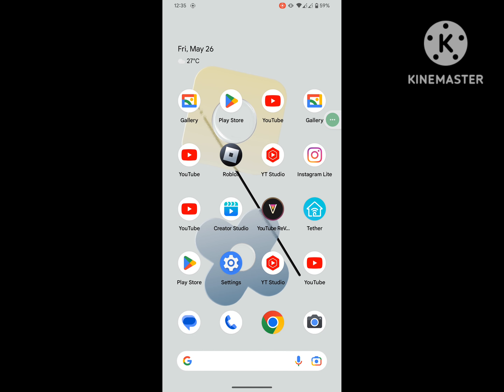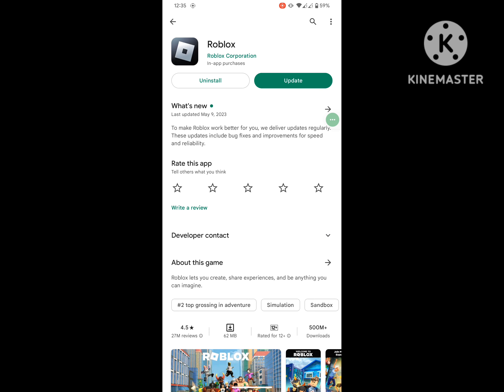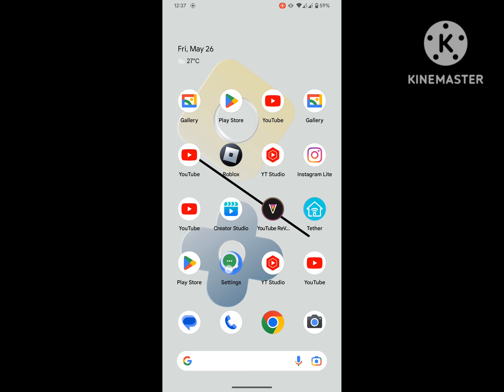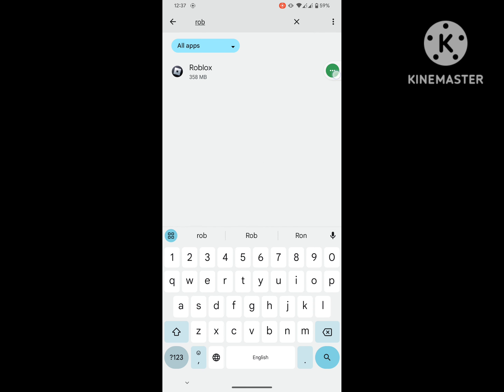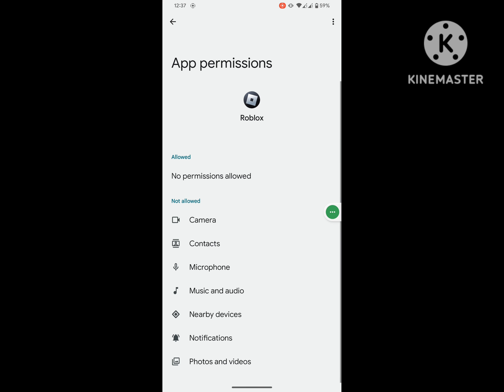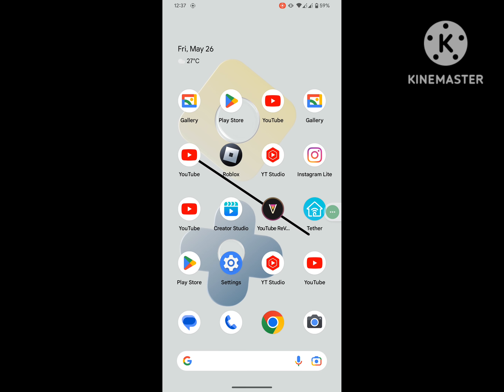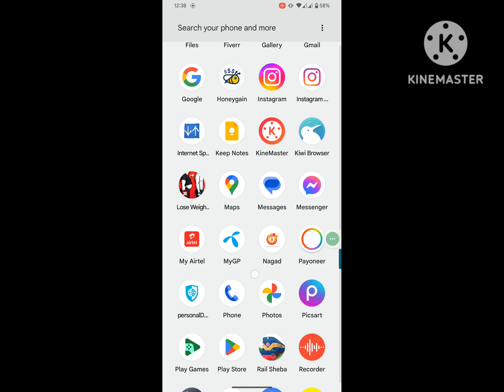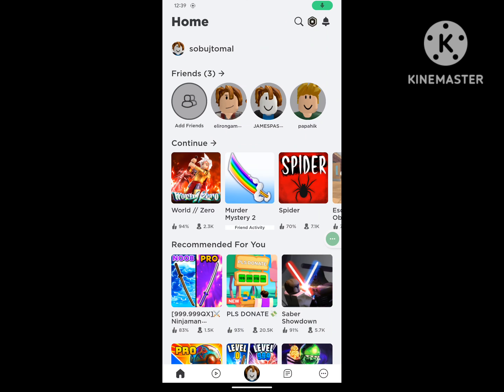how to fix error code 279 roblox mobile 2023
Are you looking for how to fix  error code 279 roblox mobile 2023?  In this video I show you how to fix  error code 279 roblox mobile 2023.
And find out Roblox app
I hope that this method solve error code 279 roblox mobile 2023.

how to fix arceus x failed to connect to server
failed to connect to the game id=17 connection attempt failed roblox
how to fix failed to connect to the game in roblox mobile arceus x
roblox failed to connect to game id 17 error code 279
how to fix error code 279 roblox mobile
arceus x failed to connect
failed to connect to the game id=17 connection attempt failed roblox mobile
arceus x failed to connect to the game
error code 279 roblox mobile
roblox error code 279 id=17 mobile
how to fix failed to connect to the game in roblox mobile
roblox failed to connect to game id 17 error code 279 mobile
how to fix roblox failed to connect id=17 error code 279
arceus x error 279
error 279 roblox mobile
roblox error code 279 mobile
failed to connect to the game roblox
arceus x can't join game
failed to connect to the game id=17 connection attempt failed roblox arceus x
arceus x
como resolver o erro 279 do roblox no celular
how to fix error 279 in roblox mobile
cách fix lỗi 279 roblox
cách fix lỗi failed to connect to the game roblox
279 robloxคืออะไร
cách fix lỗi 279 roblox trên điện thoại
roblox error code 279
how to fix arceus x failed to connect
id=17 connection attempt failed roblox mobile
error 279 roblox
how to fix failed to connect to the game id=17 roblox
how to fix failed to connect to the game roblox
roblox error 279
arceus x 2.1.4
cara mengatasi failed to connect to the game roblox
arceus x connection error
erro 279 roblox como resolver
arceus x new update
how to fix failed to connect to the game id=17 roblox mobile
lỗi 279 roblox
how to fix id 17 roblox mobile
error code 279
how to download arceus x roblox mobile
roblox id 17 connection failed
roblox error code 279 un Ñaña
how to fix error code 279 roblox mobile arceus x
roblox arceus x failed to connect
how to fix arceus x failed to connect to the game
로블록스 오류코드 279
как исправить ошибку 279 в роблоксе на телефоне
how to fix failed to connect to the game id=17 roblox arceus x

This method also works for All Samsung Galaxy device like ,